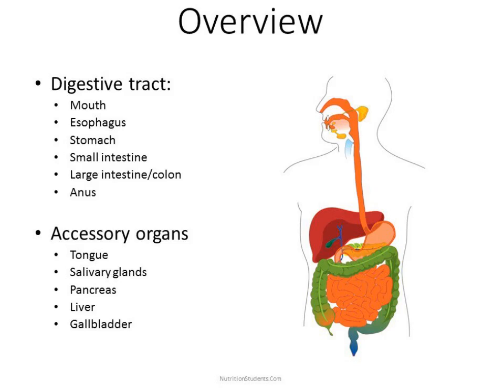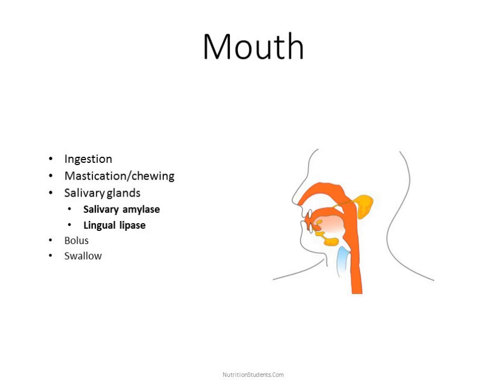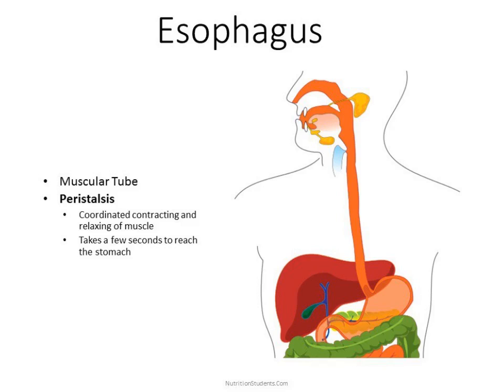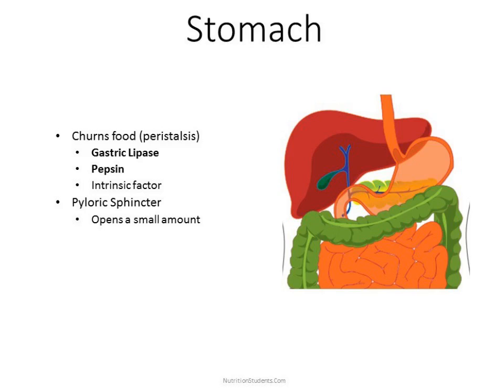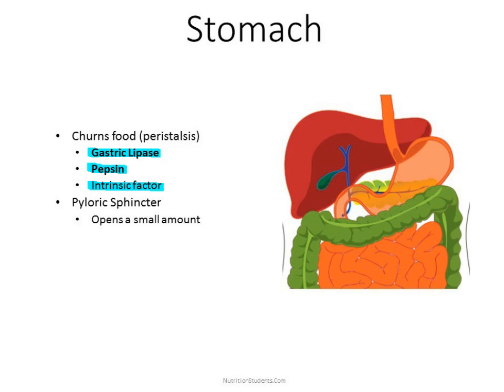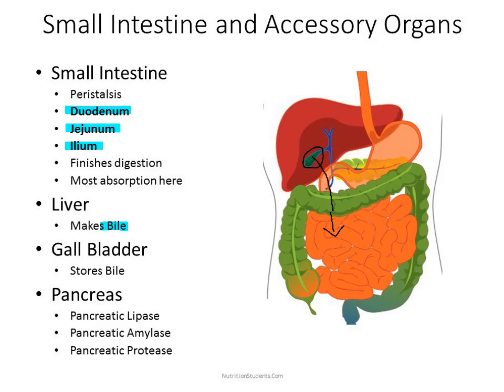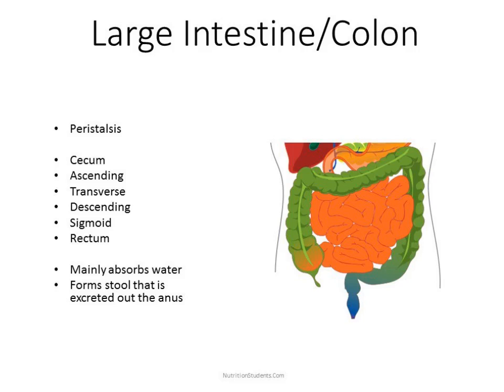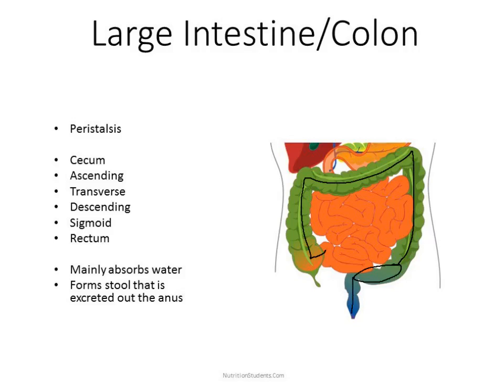Digestion Basics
An introduction to digestion basics including some enzymes and accessory organs.